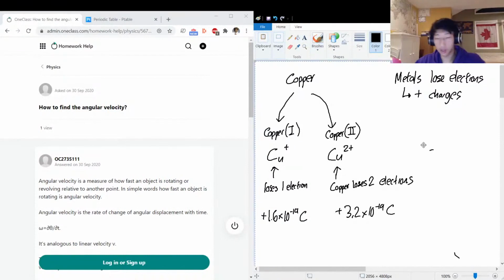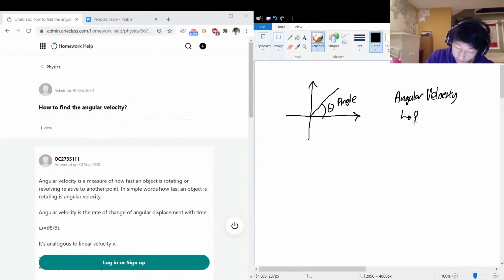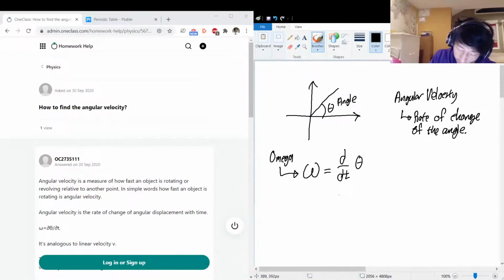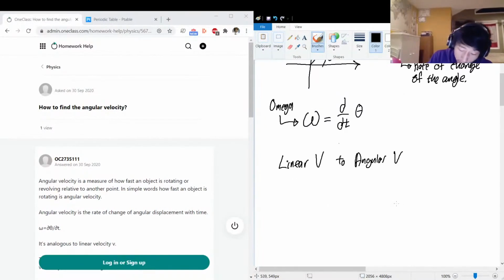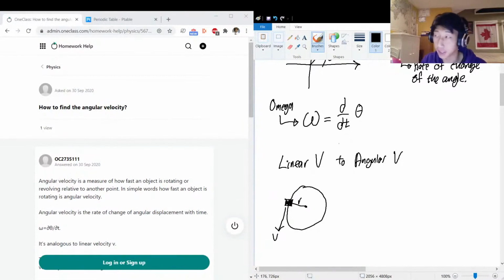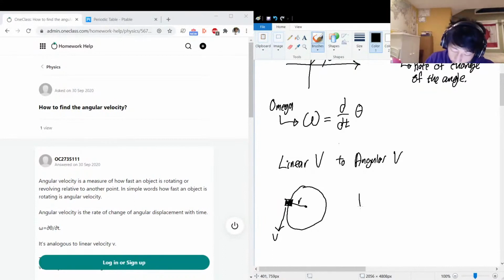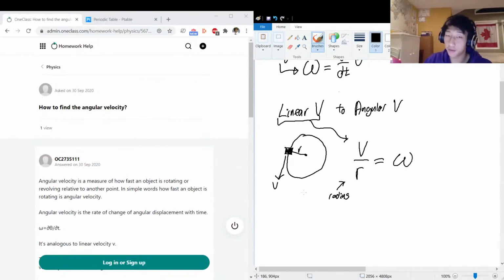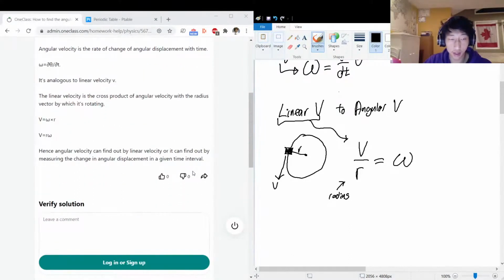How to find the angular velocity?